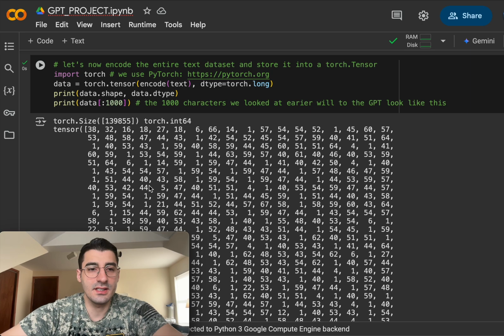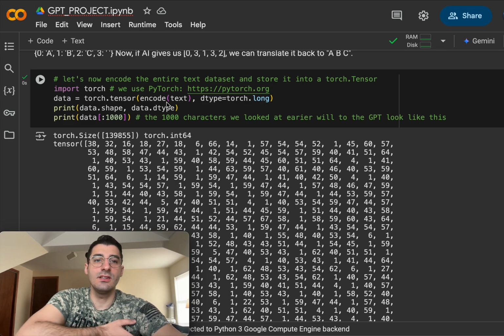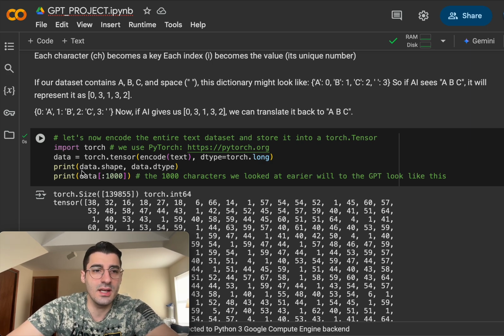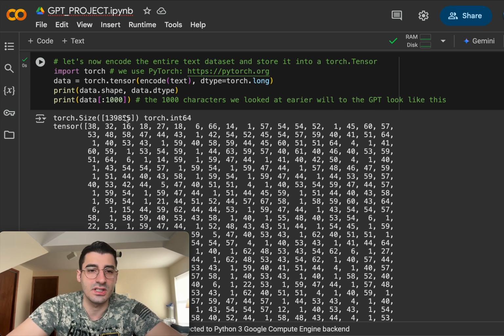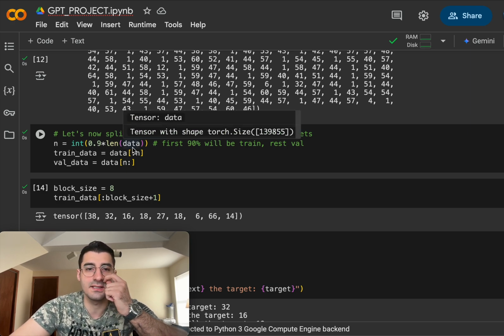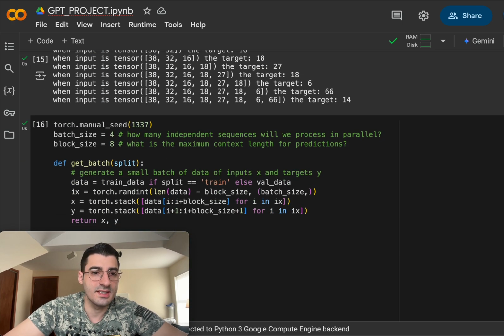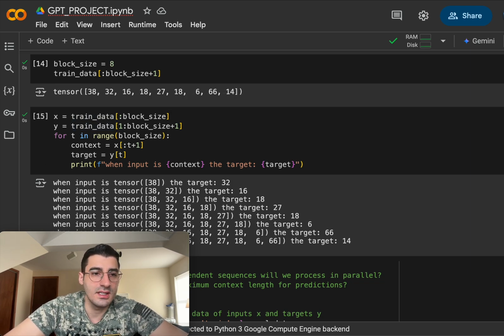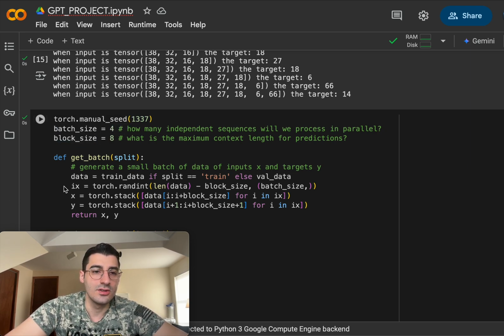#5 Preparing Data for Training – Converting Text to Tensors & Splitting Data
So far, we’ve made huge progress in building our AI model:
✅ We downloaded and inspected our dataset 📂
✅ We converted text into numbers using tokenization 🔢
✅ We created character mappings to encode and decode text 🔄

But now, we’re taking it one step further:
🔥 Converting our dataset into tensors using PyTorch
🔥 Splitting our data into training & validation sets
🔥 Understanding how AI processes text sequences

This step is crucial because AI models need structured numerical data to learn from. Let’s get started!